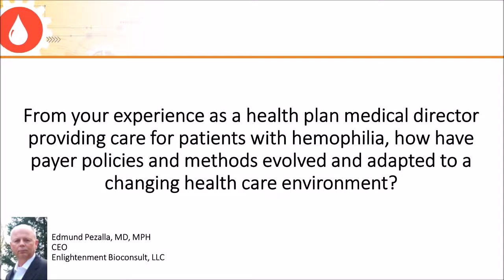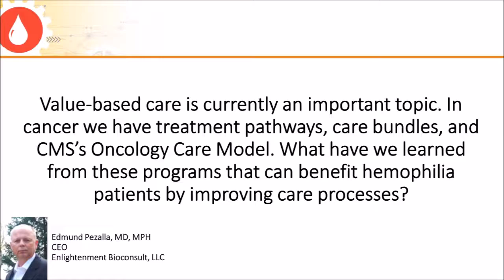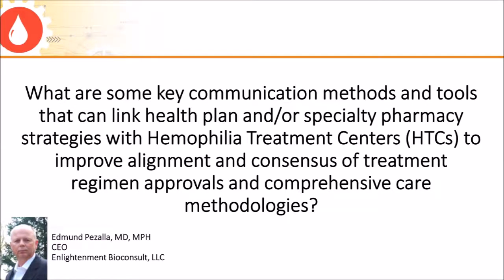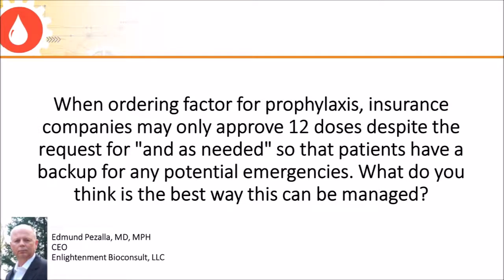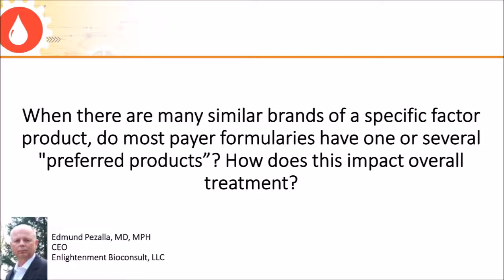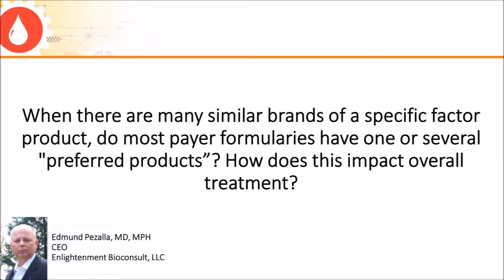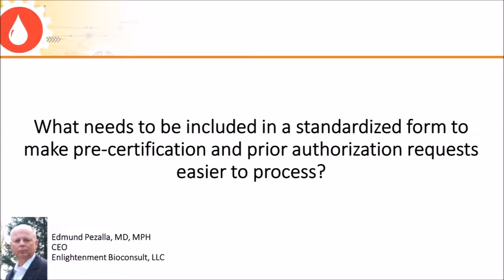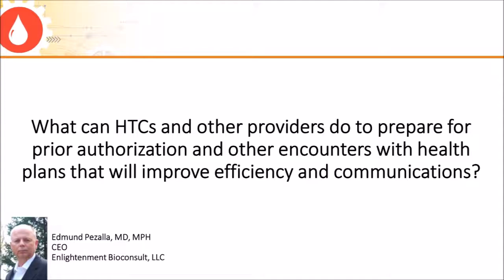Expert Interview with Edmund Pezalla, MD, MPH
Edmund Pezalla, MD, MPH is CEO of Enlightenment Bioconsult, LLC and is a former National Medical Director at Aetna. In this interview Dr. Pezalla discusses challenges and opportunities in the management of hemophilia.